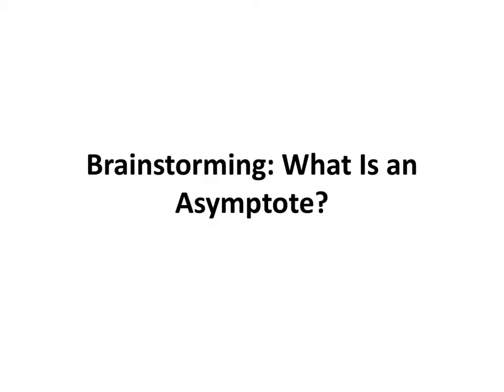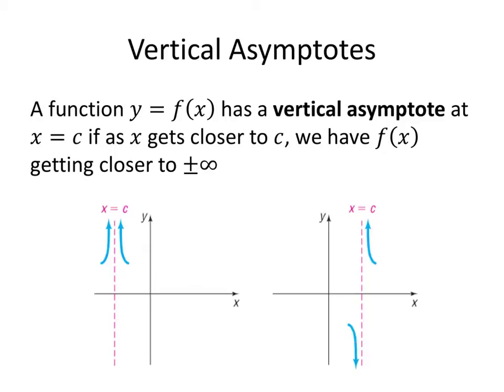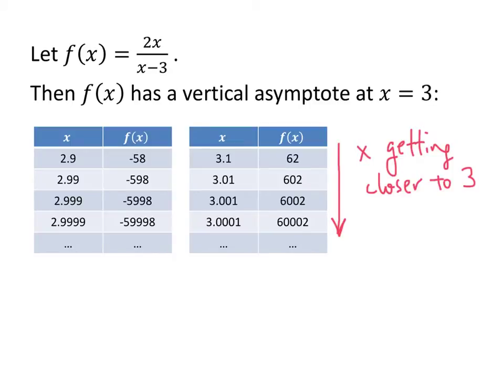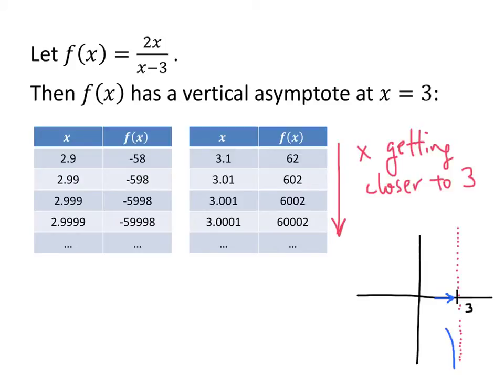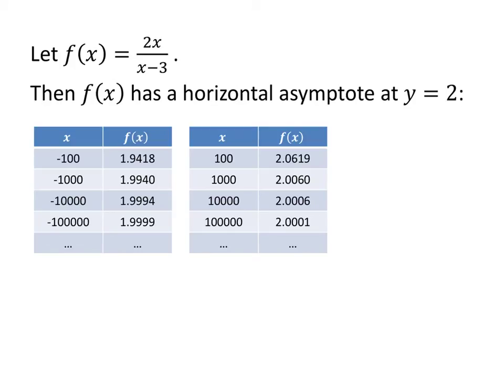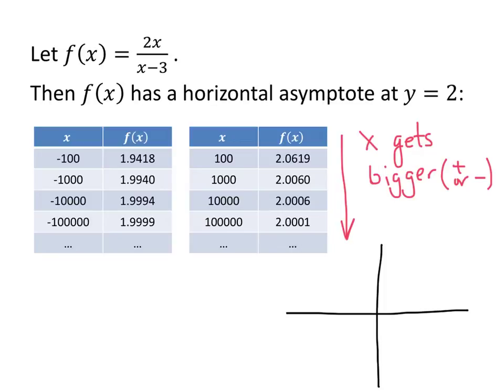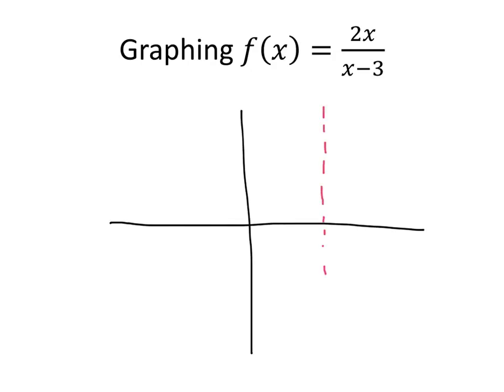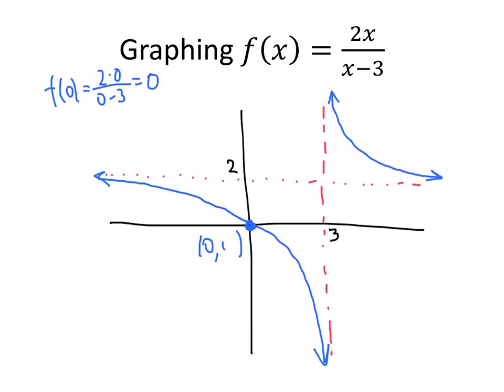Brainstorming: What is an Asymptote?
In this video, we explore what it means for a curve to have an asymptote.  We focus on how to determine when a function has a vertical and/or horizontal asymptote.